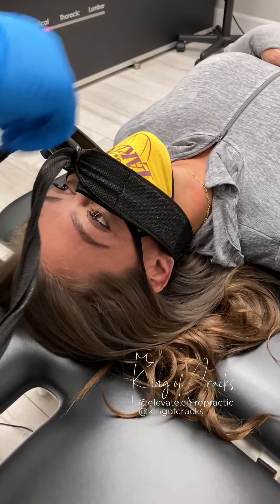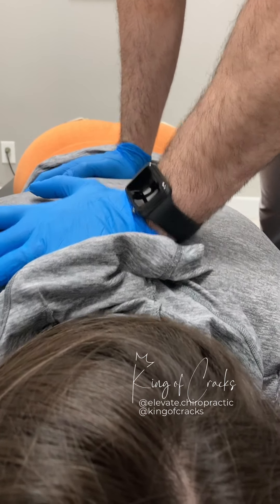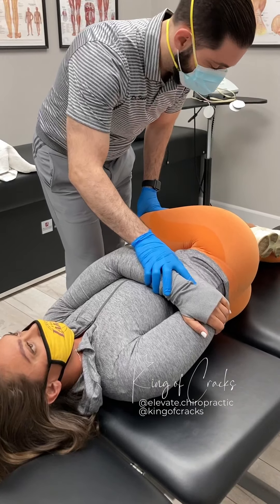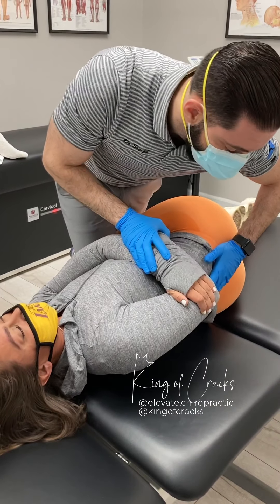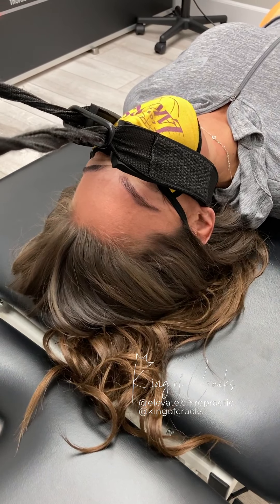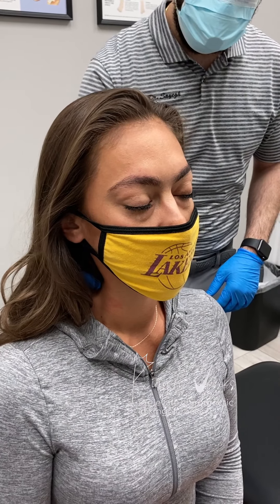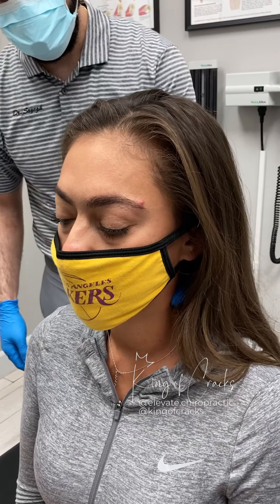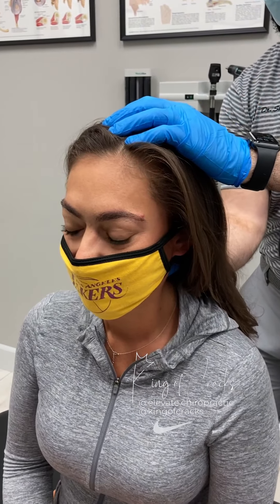AWESOME CHIROPRACTIC TREATMENT FOR NECK & BACK PAIN | CHIROPRACTIC ADJUSTMENTS CRACKS WITH YSTRAP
Watch awesome neck and back adjustments|cracks on a patient! ✅
Location: ELEVATE CHIROPRACTIC: RANCHO CUCAMONGA, CA
Elevate Chiropractic 💆🏻‍♂️ 🙌🏻 Providing the highest quality chiropractic health care in the inland empire‼️ Spinal dysfunction can lead to a faulty nervous system Get Adjusted ‼️💥